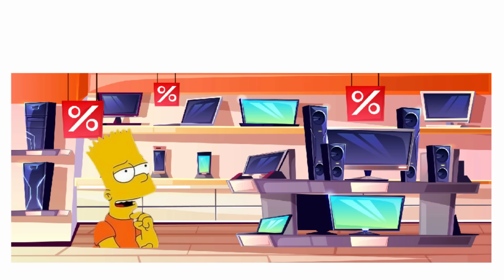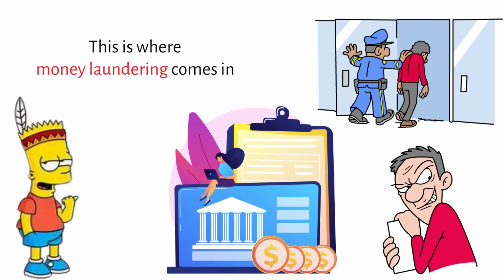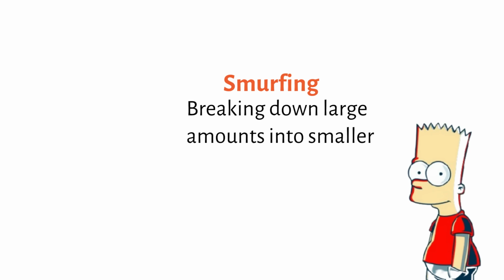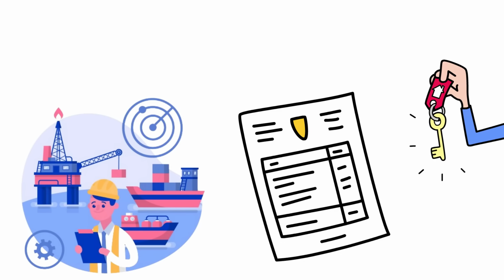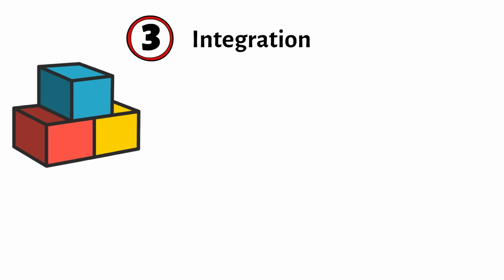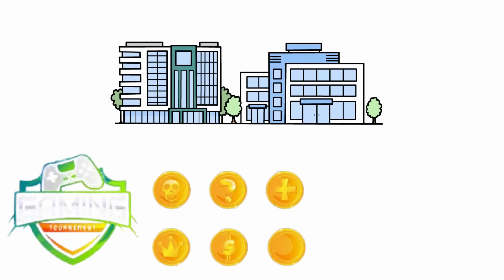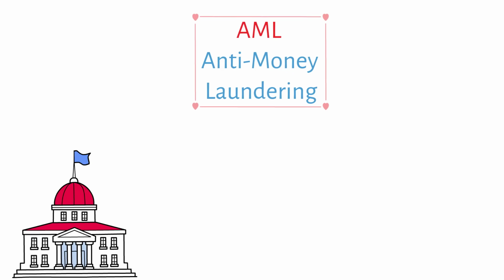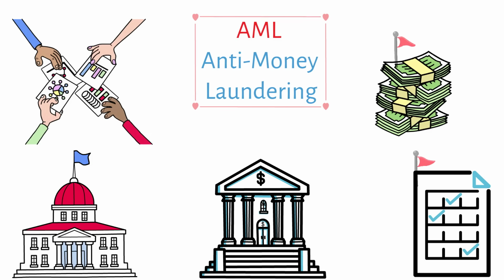How Criminals Hide BILLIONS Through Money Laundering?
Ever wondered how criminals turn dirty money into clean cash? In this video, we break down the shady world of money laundering in simple terms, using a fun and easy-to-understand whiteboard animation.

Meet Simpson, the owner of a small electronics store who secretly makes money through illegal activities. He’s got a big problem though—he can’t just walk into a bank and deposit all that cash without raising suspicions. That’s where money laundering comes in.

We’ll explain how criminals like Simpson:

Place their dirty money into the financial system without attracting attention,

Layer it through complex transactions to make it untraceable,

Integrate the money into the economy so it looks clean and legitimate.

Money laundering isn’t just a crime—it has real-world consequences. It fuels more crime, damages economies, and hurts honest businesses.

Watch to learn how this process works and how authorities are trying to stop it.

Got a topic you want us to explain next? Drop it in the comments below!